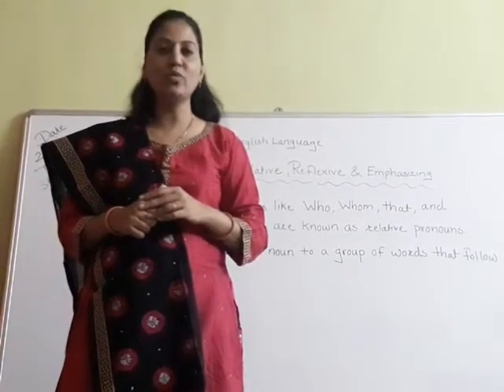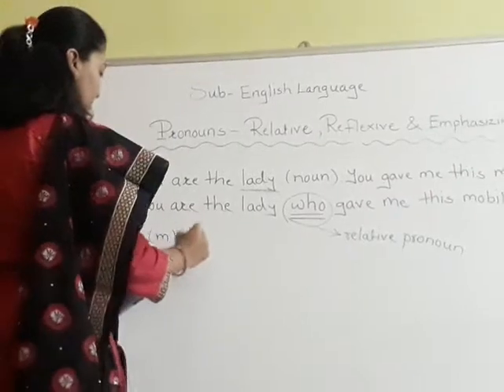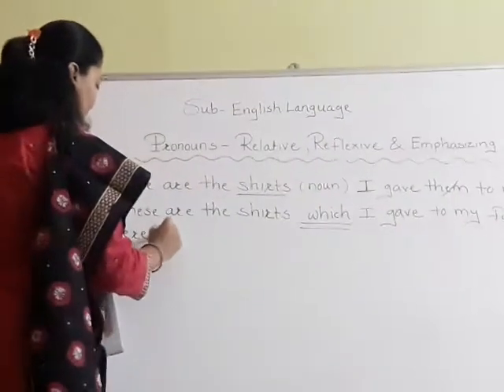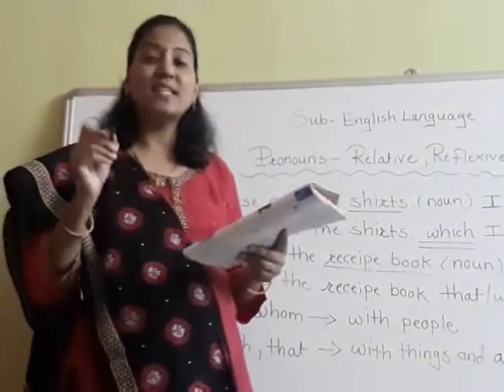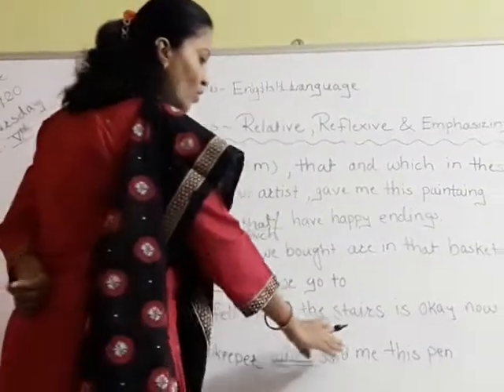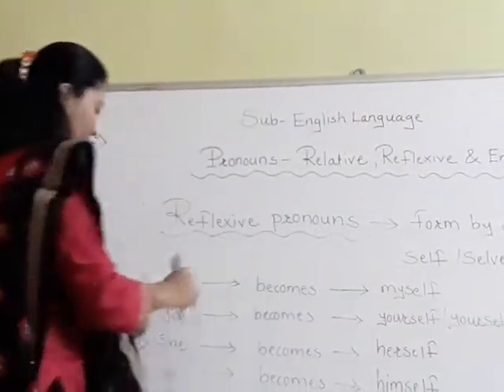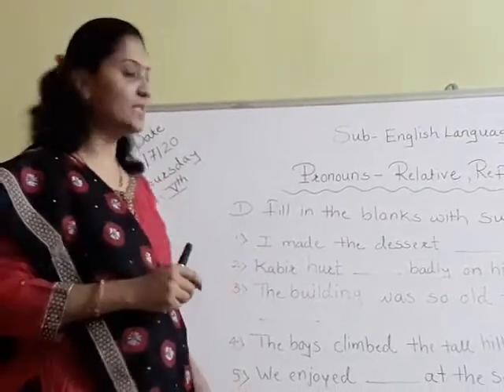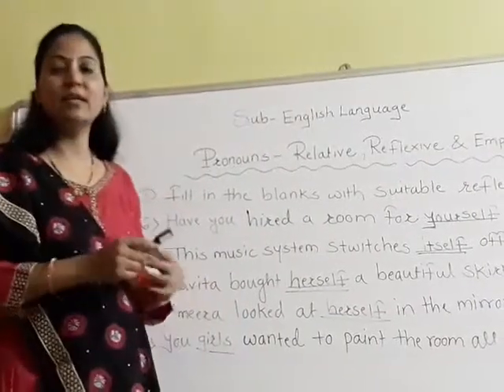22 July 2020